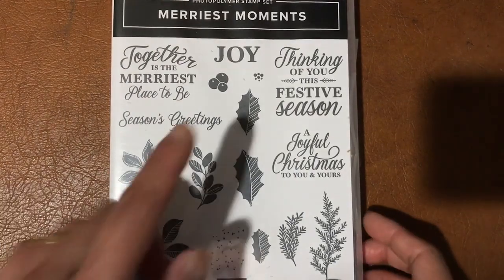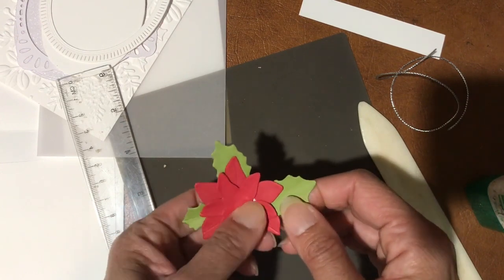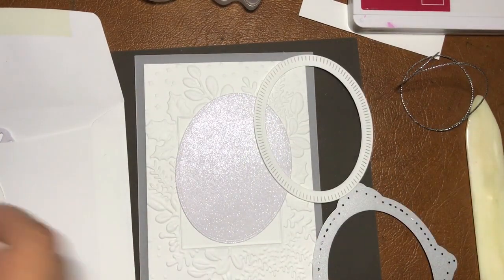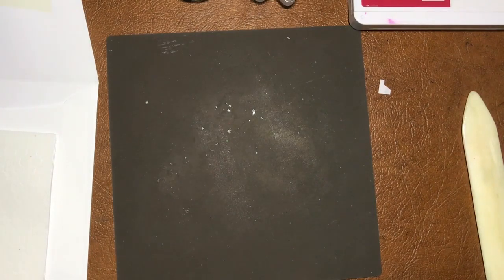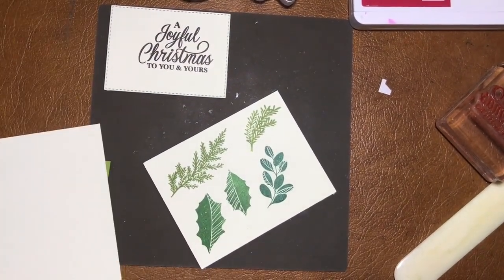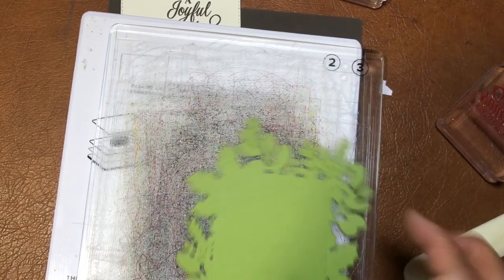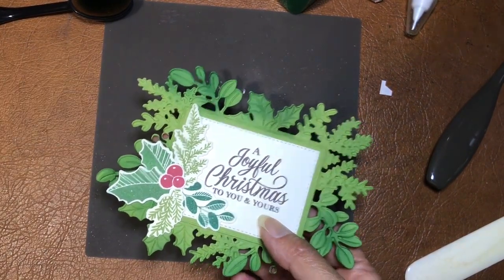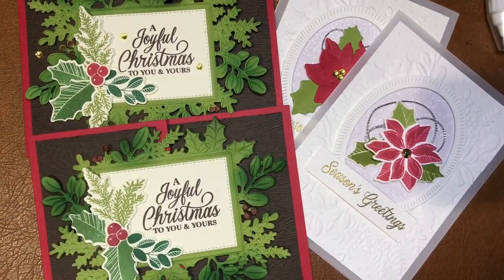Class To Go Merriest Moments and Merriest Frames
Here are two card ideas to help you along with your Christmas crafting - a vellum card (so unique!) and a card with a pocket for a gift card. I hope you enjoy crafting with me!